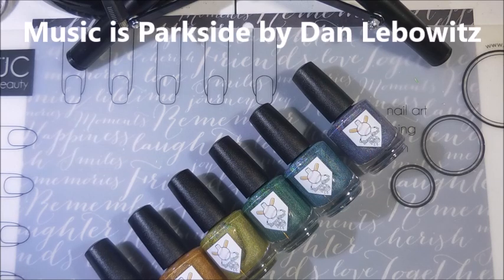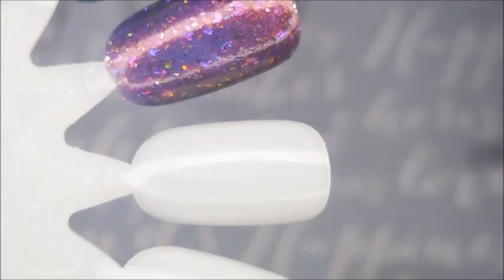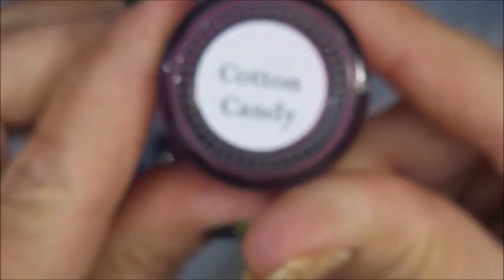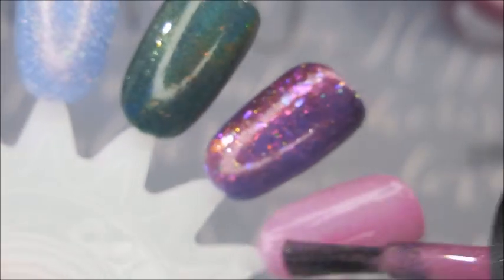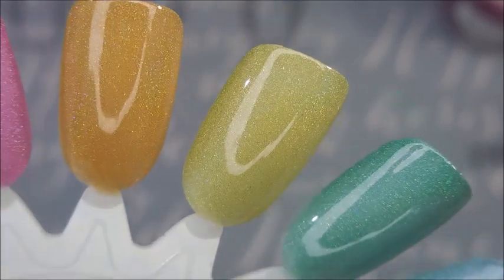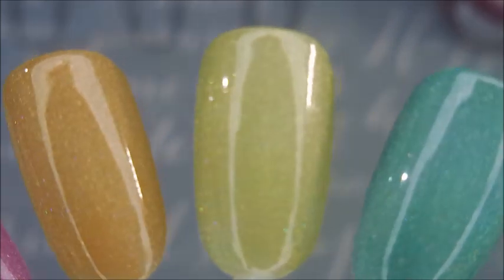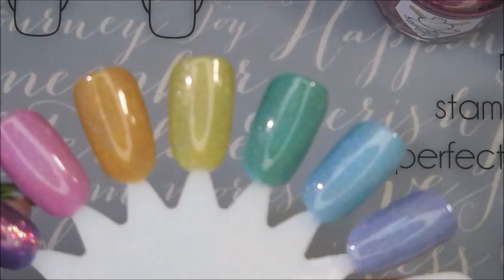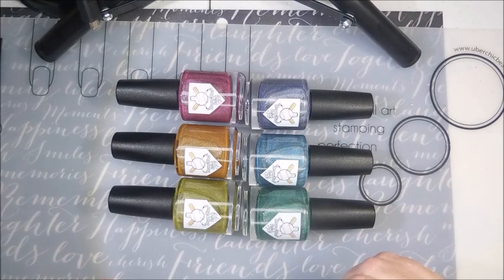Braves Diva Ballpark Treats Swatches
Tina

Peel Off Base Coat:
Peeleze:

32 pc set Acrylic Stamping Plates: